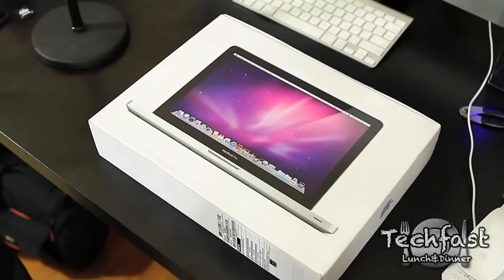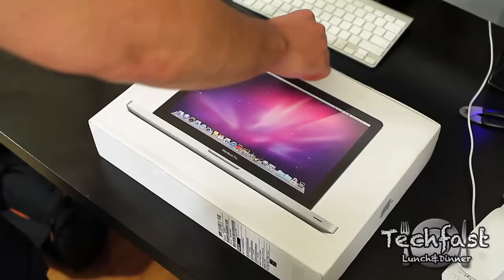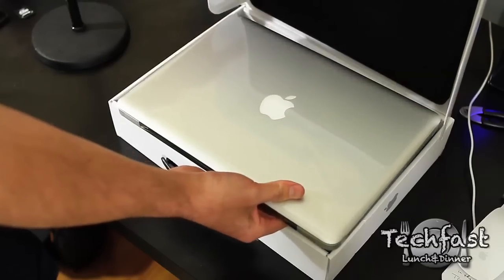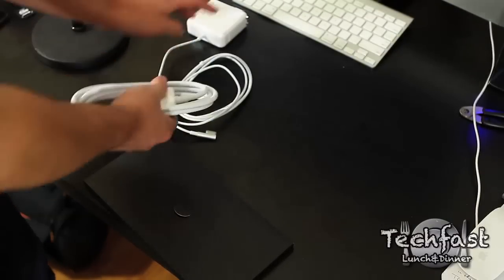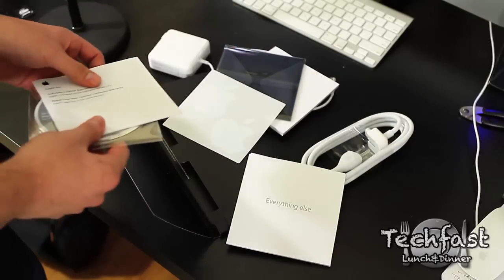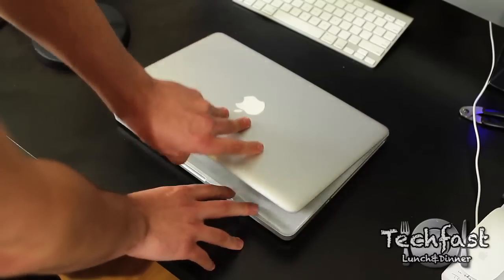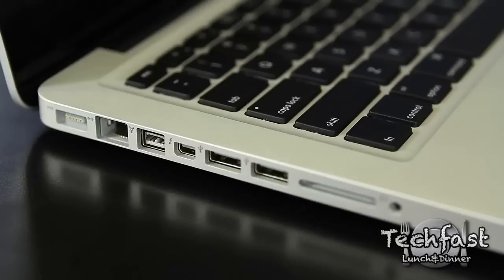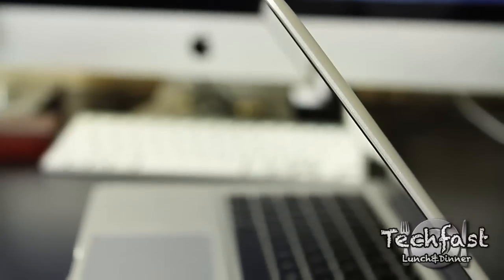New 13-Inch Macbook Pro Unboxing & Hands On! (2011 Core i5)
New 13-Inch Core i5 Macbook Pro Unboxing & Hands On (2011)

Here's my unboxing of the new 2011 13-Inch 2.3GHz Core i5 Dual Core MacBook Pro. 4GB Memory, 320GB 5400 RPM HDD and Glossy Display.

If your considering purchasing a new 2011 MacBook Pro, check out the TLD Amazon store, save $$$ (no sales tax) and small portion goes back to TLD for new reviews and giveaways!